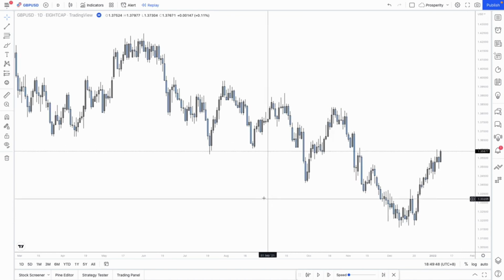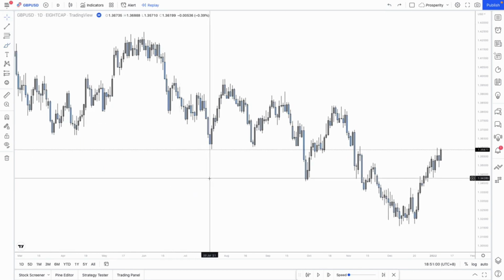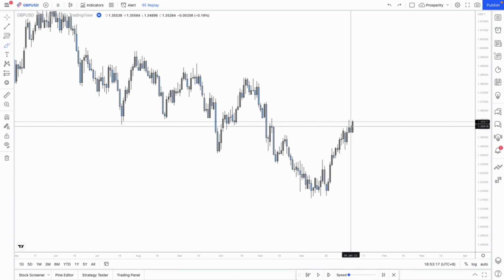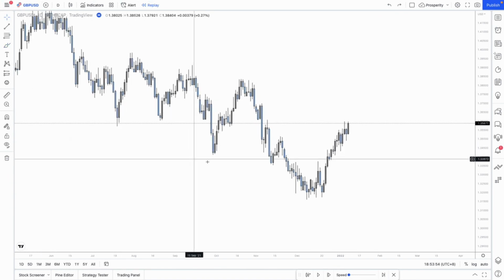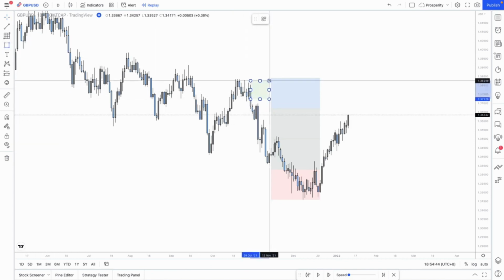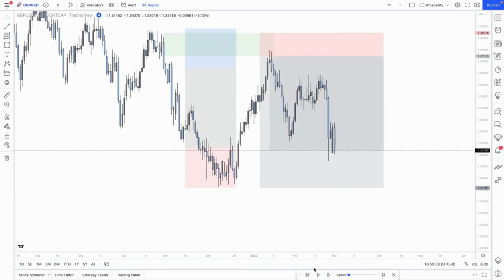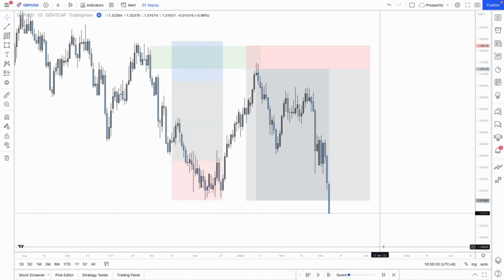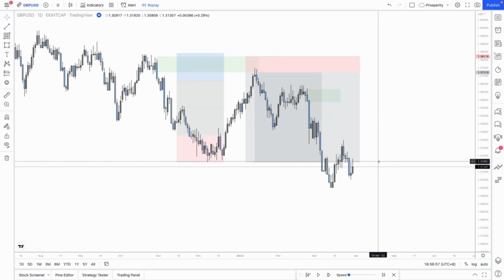Understand Imbalance In Forex - SMC Trading - Learn & Earn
market structure
supply & demand
liquidity
entry models
order flow

KEYWORDS-
How to viral reels, how to increase followers, how to grow on Instagram, explorepage, Trendingnow, how to grow in 2025, how to grow instgram page, how to reach nonfollowers
HASHTAGS-I
digitalcreator (your catagory)

You want to change your fixed mindset into a growth oriented mindset, Checkout all episodes of "Mindset Mastery" in my profile w

SelfDevelopment, Personal Brand, Mindset, Productivity, Focus, LifeGoals, IndianWisdom SuccessMindset, InnerPeace MentalWellness, ConfidenceBoost
AchieveYour Dreams, Life lessons self love, Motivational speaker IndianMotivation, GrowthMindset FinanceGuru, MindsetMatters
IndianMotivator, Indian Entrepreneur, Karma Positivity Mind Body Balance, Indian Millennial, Productivity Hacks India
,Financial Freedom Journey, EducationForAll, SelfLoveJourney FinancialLiteracy, MoneyMindset
ProfessionalGrowth, Consistency Matters, Little growth over no growth